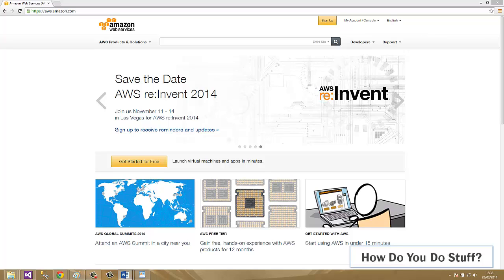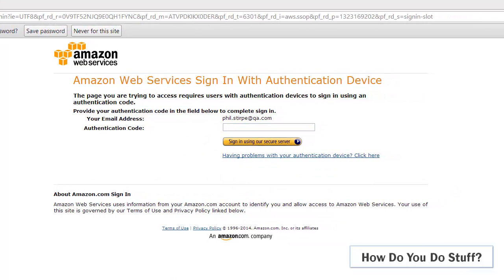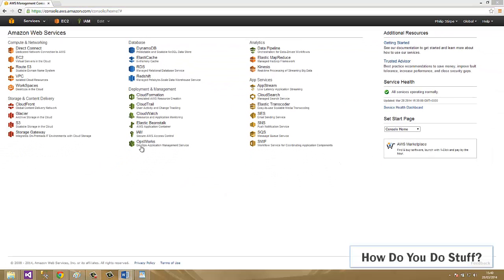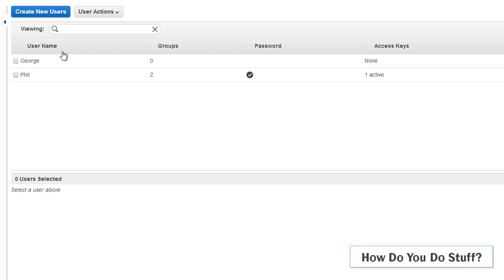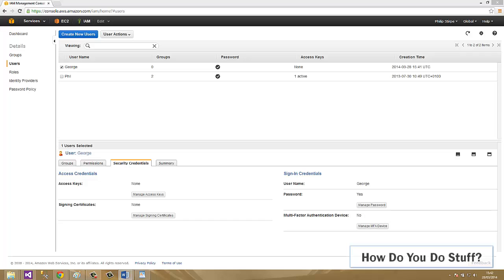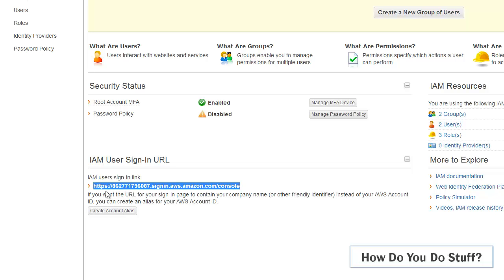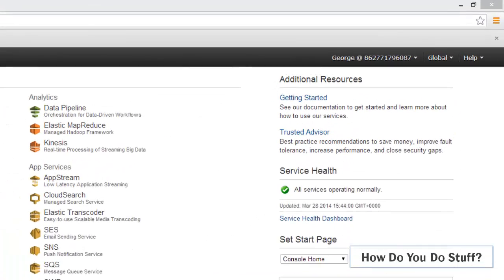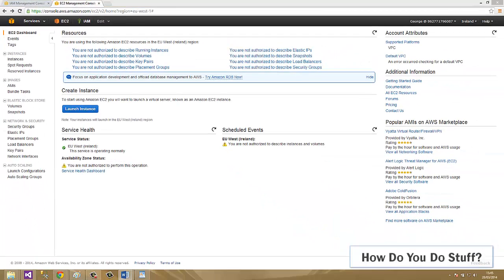Log into the AWS console with an IAM user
Phil Stirpe